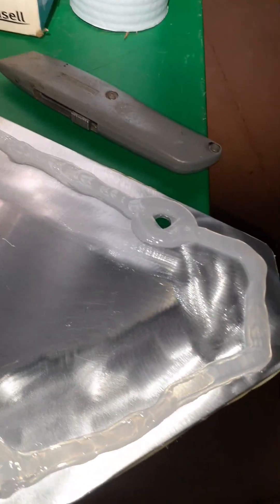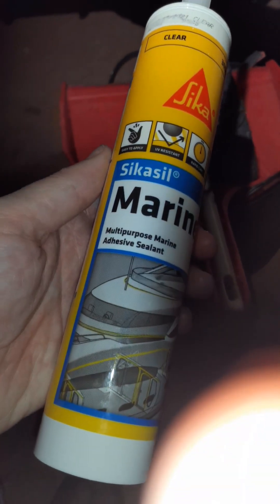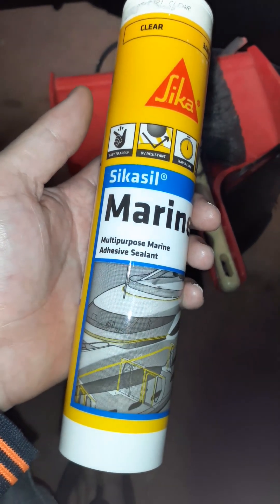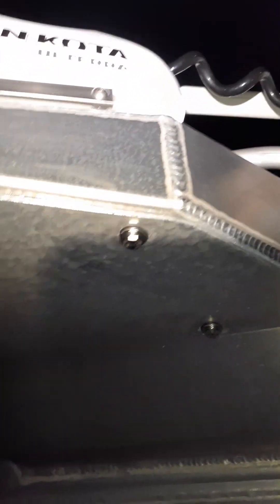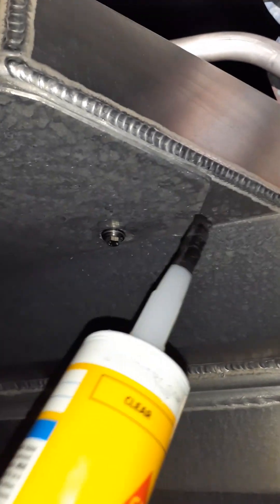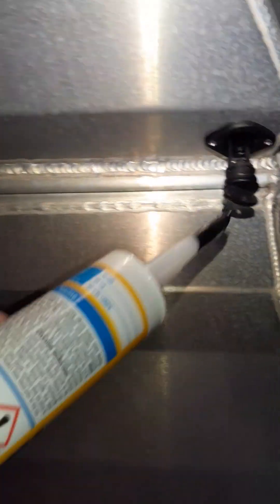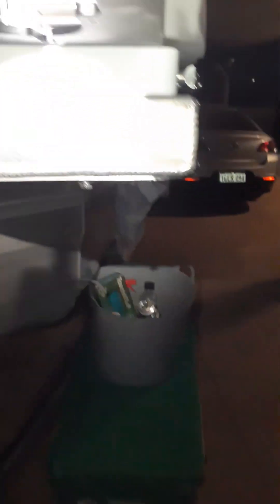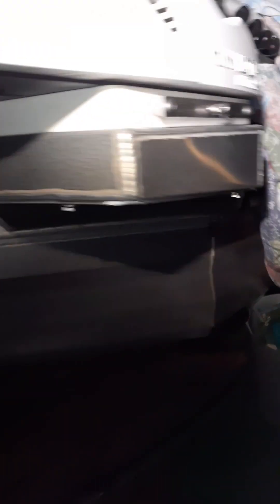How To Seal A Minn Kota Bracket Hatch on a Stabicraft 1850 X1 Supercab | Easy DIY Guide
In this video, I'll show you step-by-step how to seal the hatch on the Minn Kota bracket of my Stabicraft 1850 X1 Supercab. Using Sika Sikasil sealant, I'll demonstrate why it's a great choice for this job, despite its quick skinning time. Watch as I tackle the sealing process and discuss why this sealant is effective, but might not be ideal for larger hatches. Learn how to achieve a watertight seal and ensure your boat stays dry!